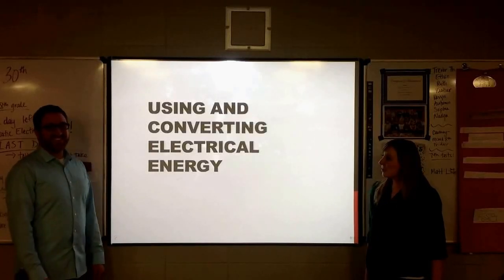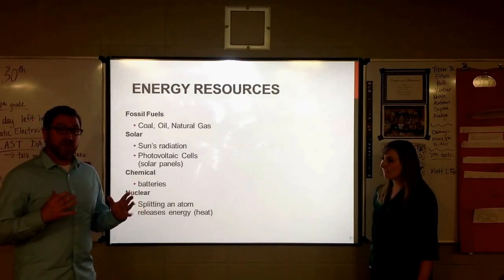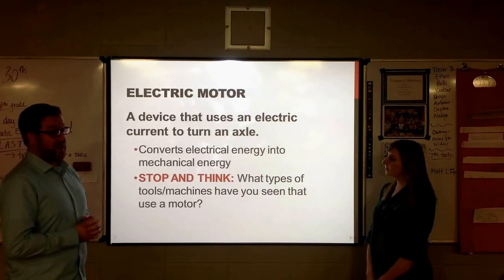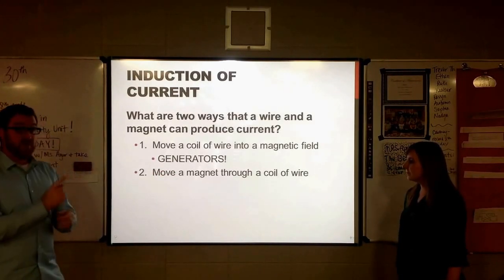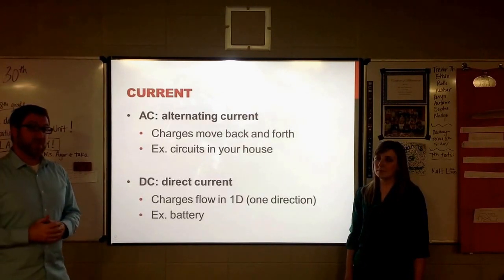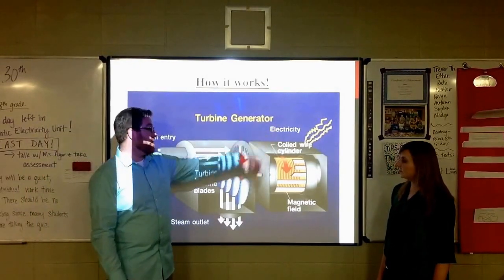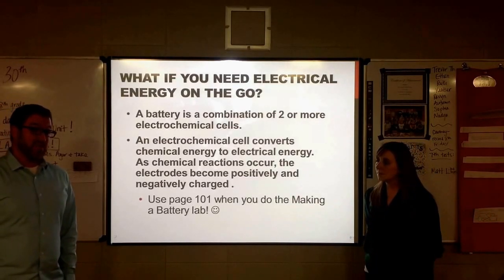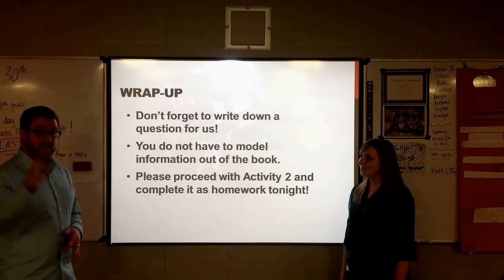Using and Converting Electrical Energy